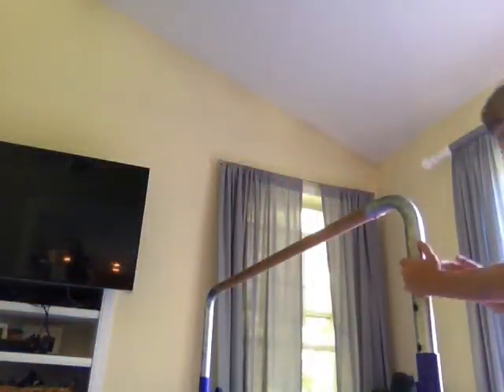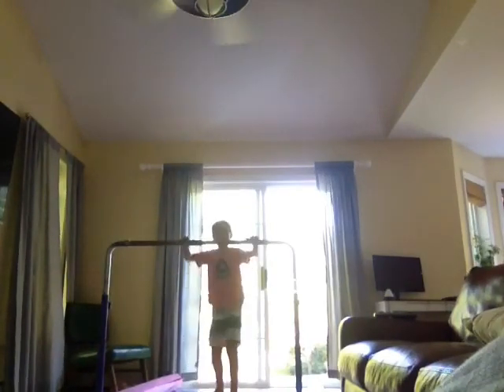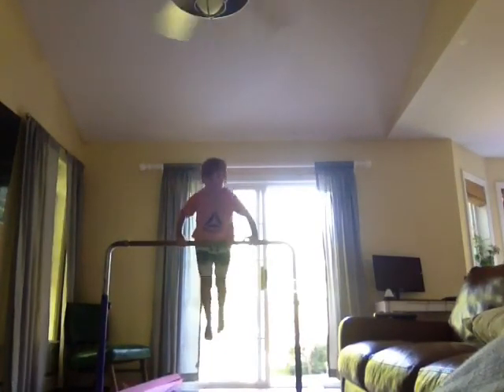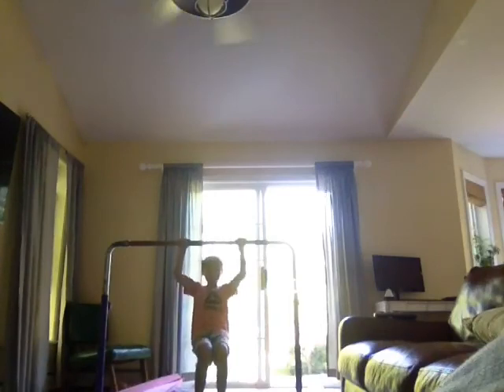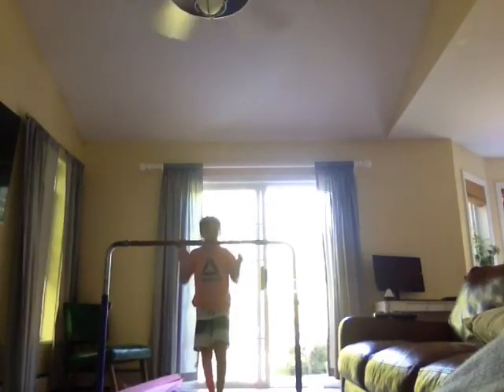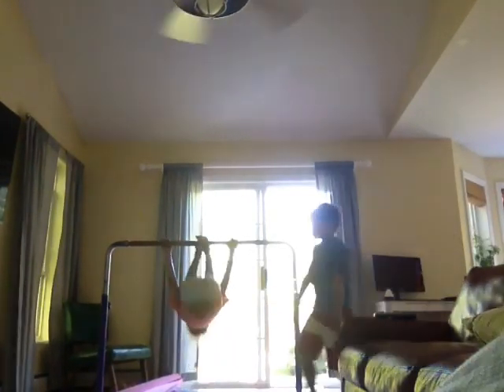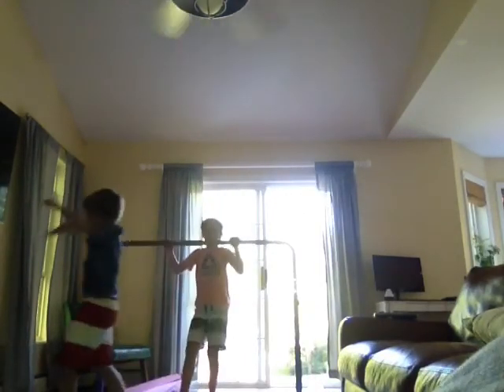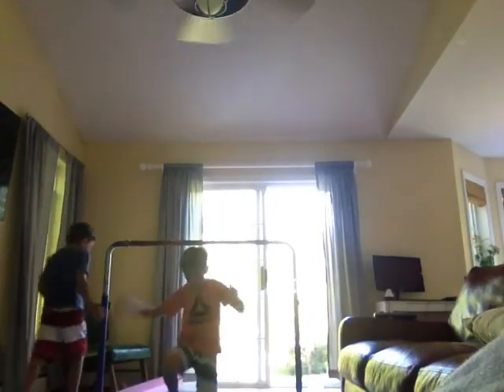Front flip gymnastics!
Flipping and gymnastics